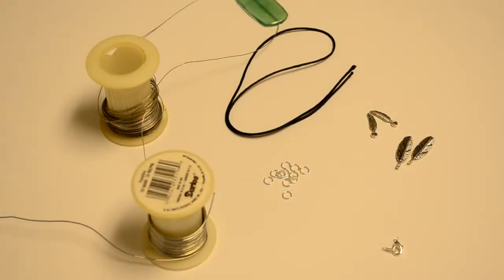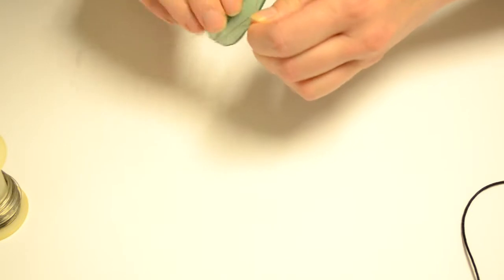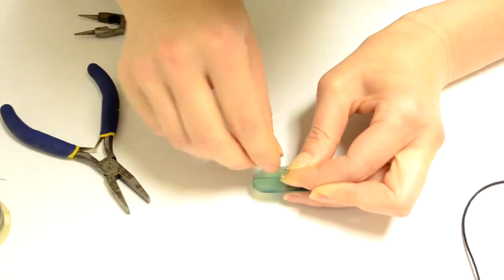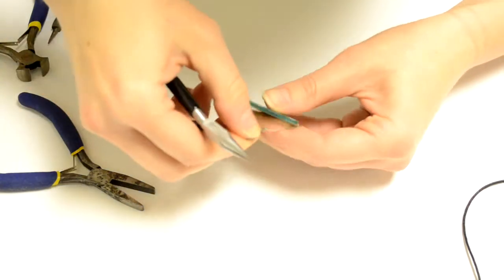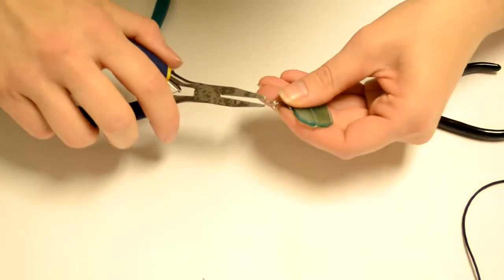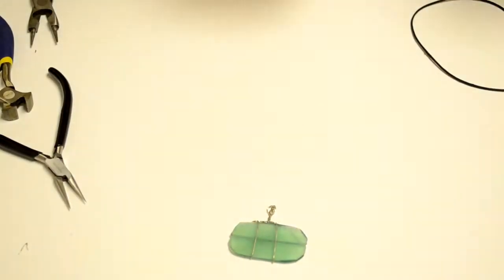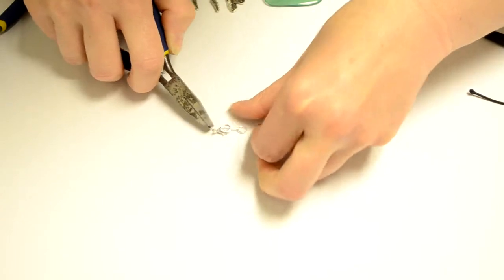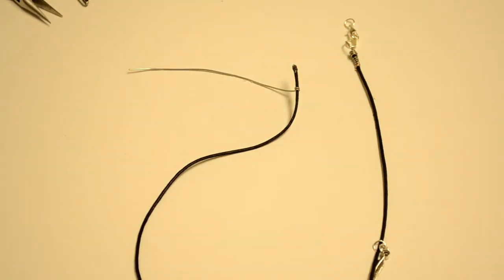Jewelry Tutorials: Episode 3: Necklace on a Cord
In this video I make an impromptu necklace with items I just have laying around. Supplies include: bead with hole drilled, (10) cubic beads, 4 metal feather beads, (13) jump rings, 28 gauge wire, 20 gauge wire, and a lobster clasp.